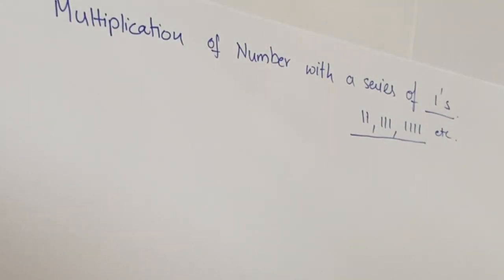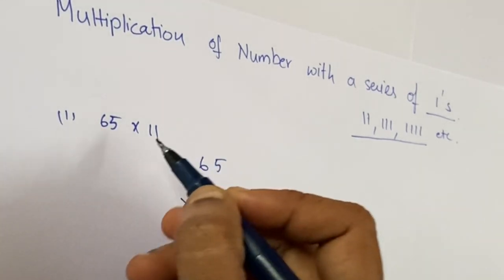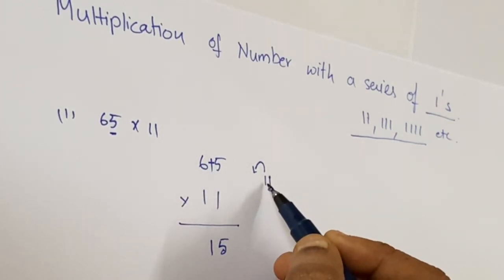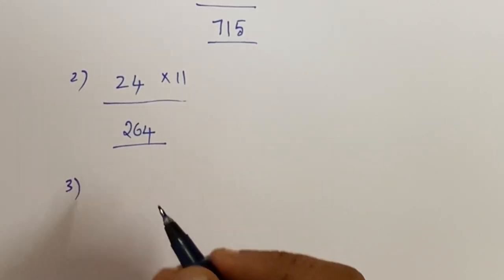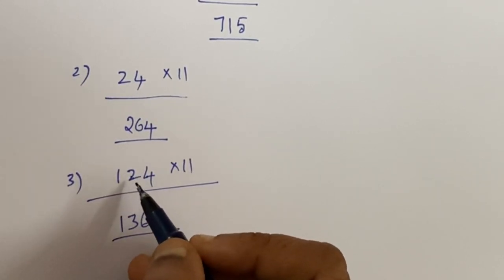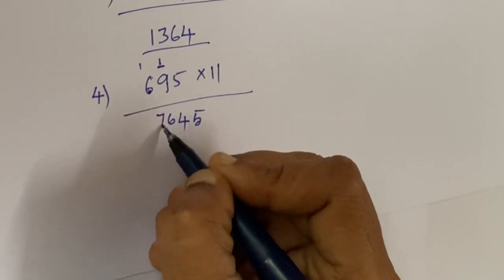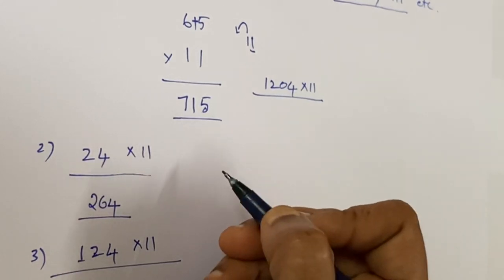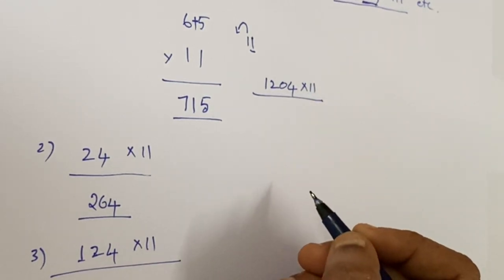Multiplication by series of 1 ‘s#vedic maths#math tricks